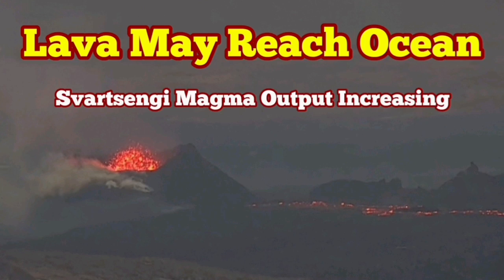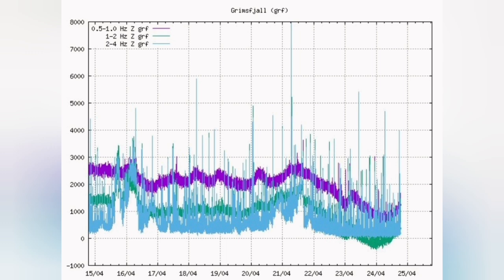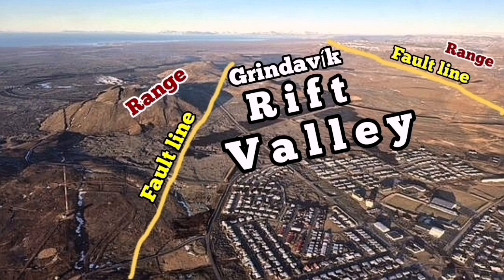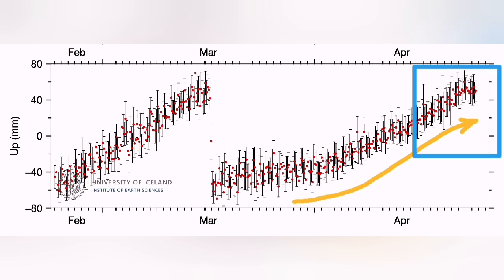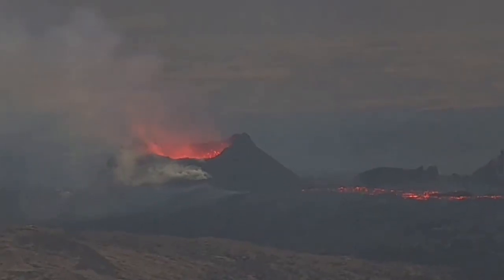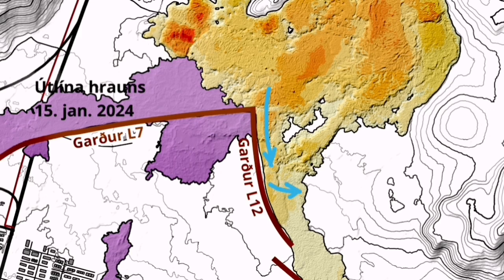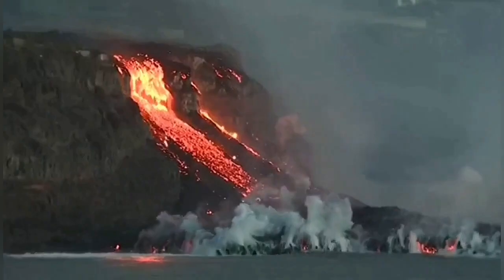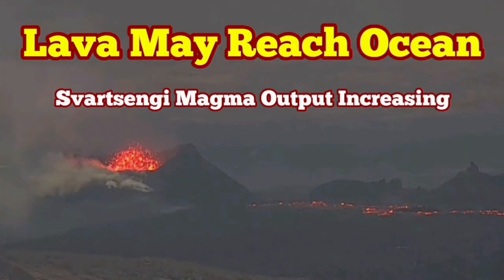KayOne Volcano Update: Lava May Reach Ocean This Time: Svartsengi Magma Output Increasing